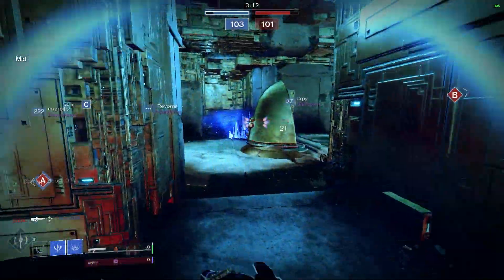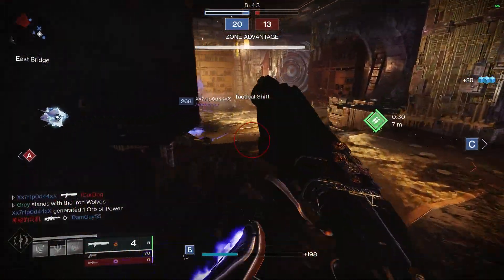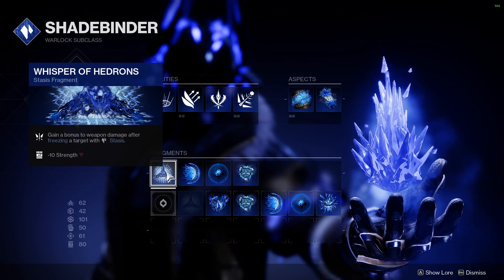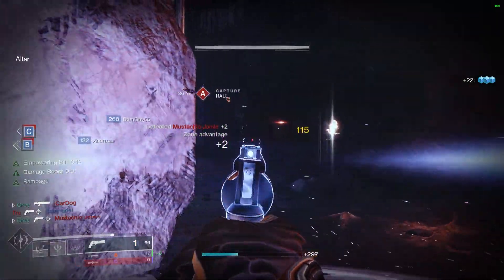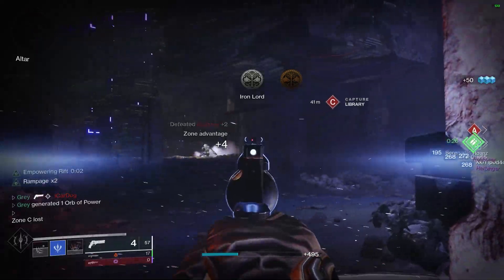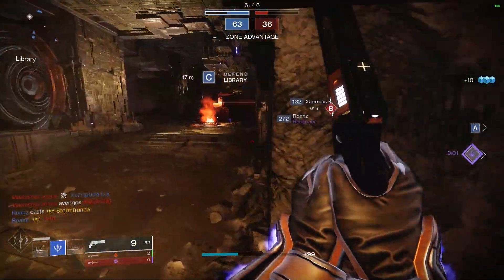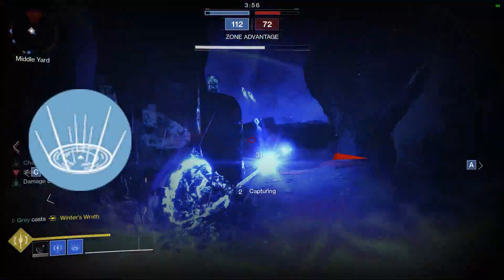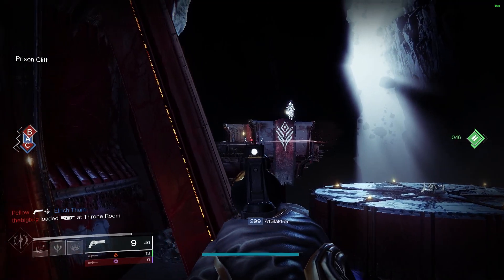BEST Warlock Stasis PvP Build in Destiny 2 Beyond Light | Two Tap Hand Cannon 4 Ways With This Build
120 Hand Cannons are absolutely insane right now. Never thought I would base my entire build around them, and landing those two tap kills is just so satisfying that I had to share my set up with you all! This is probably my favorite build for Stasis in Destiny 2 Beyond Light, hope you enjoy!

Timestamps:
Intro - 0:00
Subclass - 1:12
Armor/Mods - 3:50
Hand Cannon Options - 5:50
Recap/Outro - 7:56